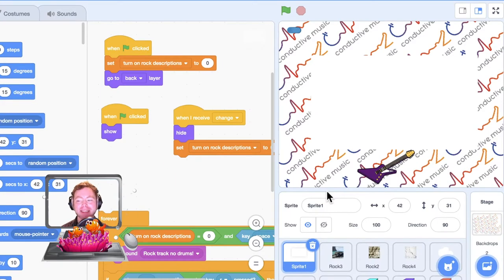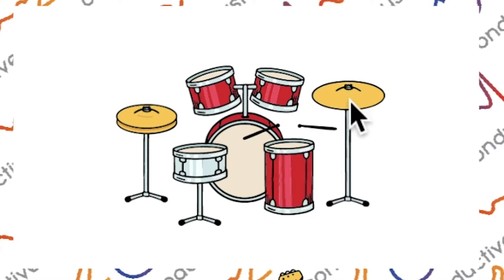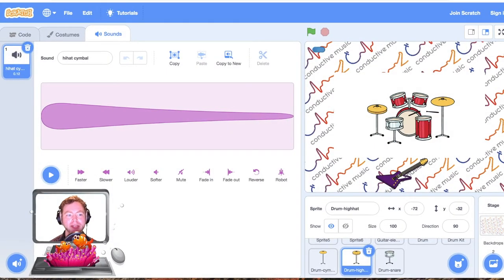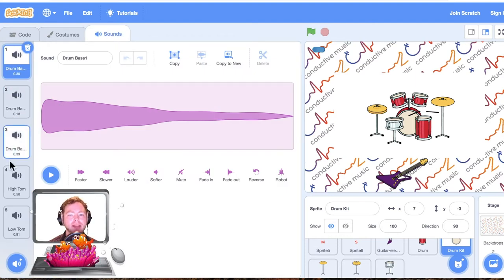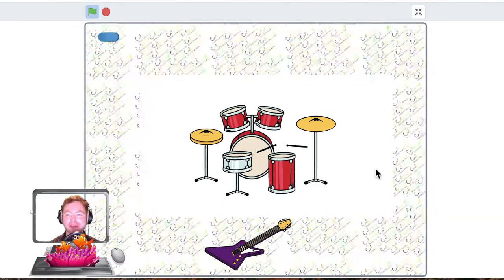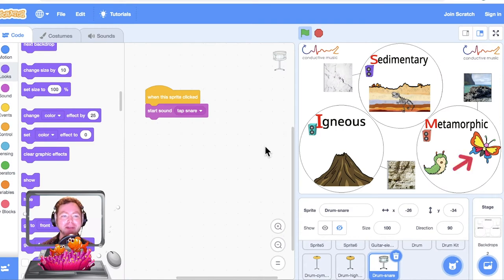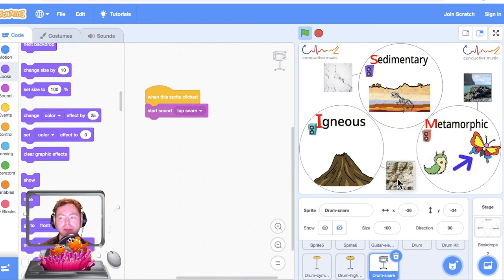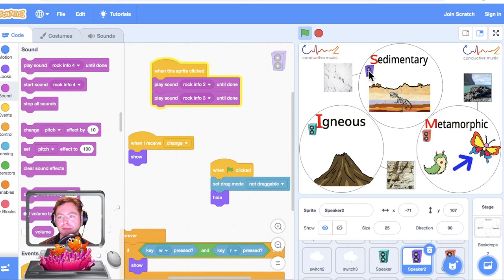STEAM Corner l Year 3/4: Lesson 5 - School of Rocks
This course is now live on Udemy, where we offer even more course material such as homework, lesson plans and slides to support you in your STEAM journey! Head over to Udemy to join the course today

Welcome STEAM machines to another session of 'Create with Scratch' called School of Rocks. This session explores geology, coding and music. At the end of this session you will have coded a virtual drum kit and virtual rock presentation. The coding for this session is available